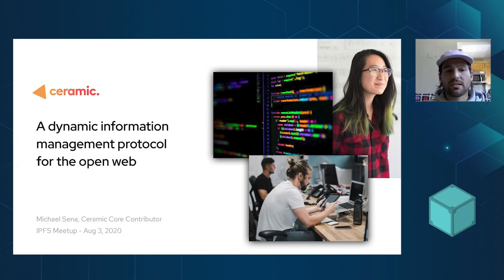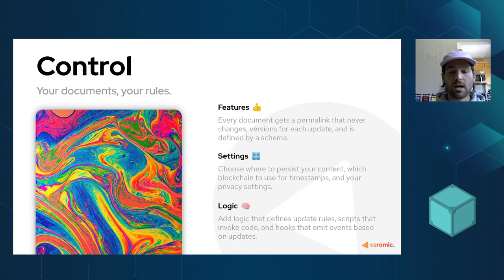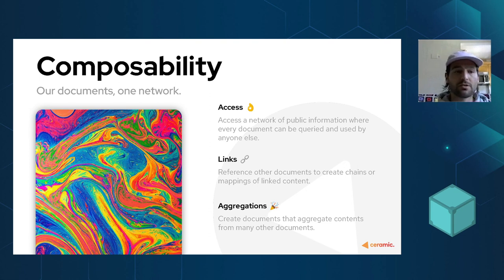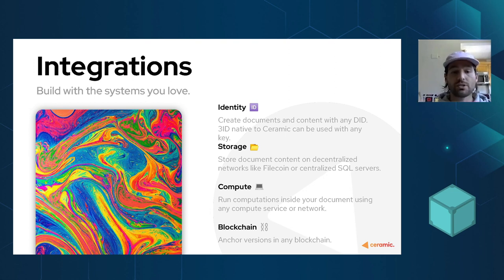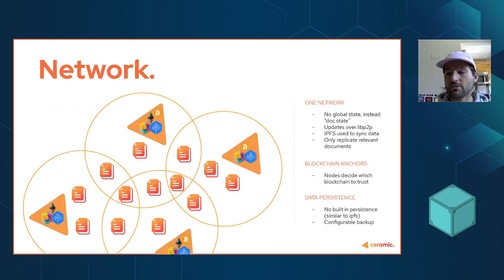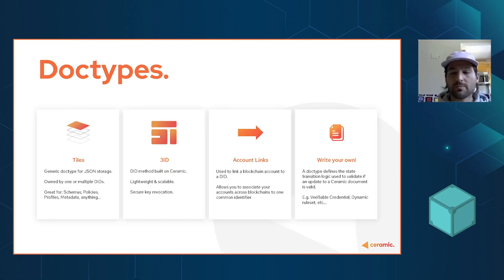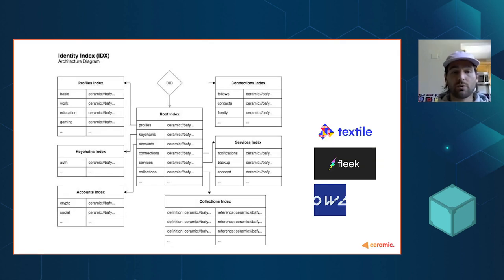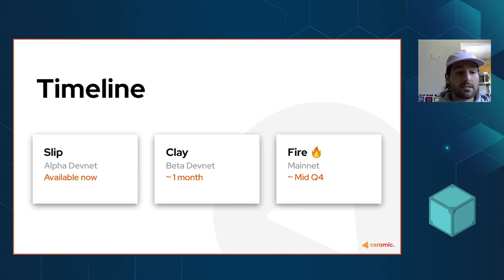Ceramic: A Platform for Smart Documents and Decentralized Identity on IPFS - Michael Sena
What is the Identity Index? Michael Sena explains how this evolution in decentralized identity is going to be a standards game changer in the IPFS ecosystem.